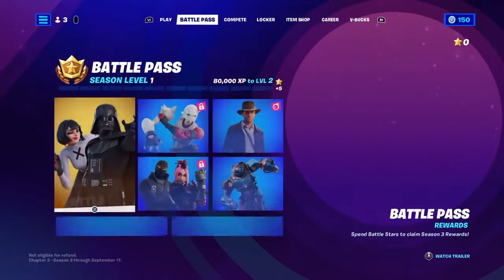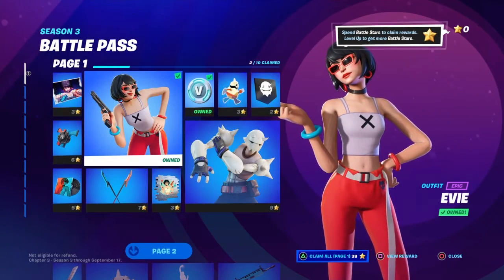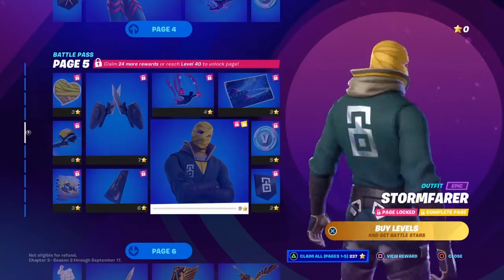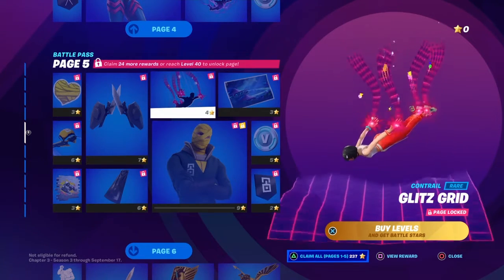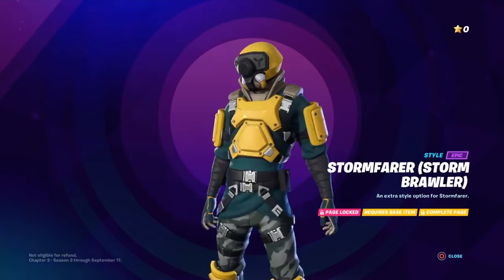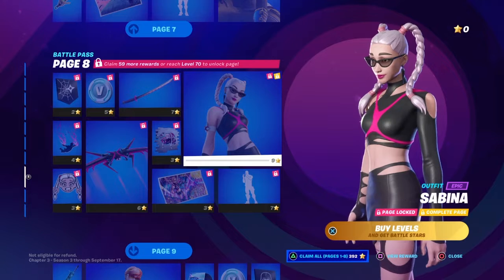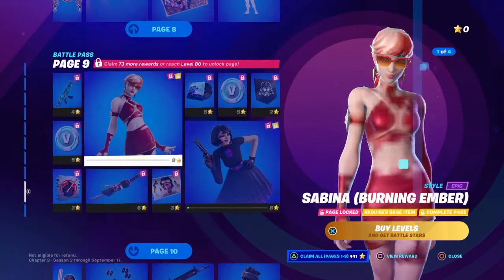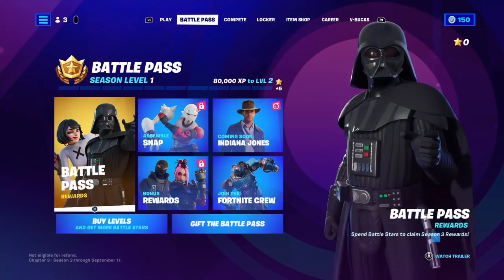Fortnite bpass review*